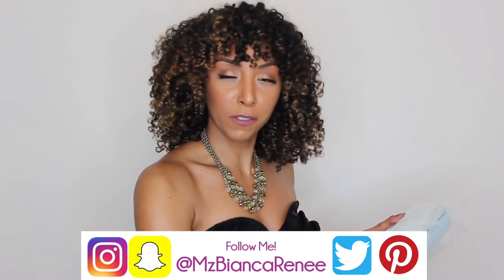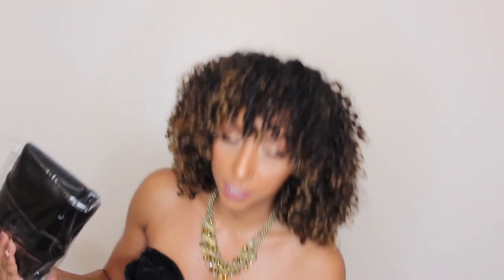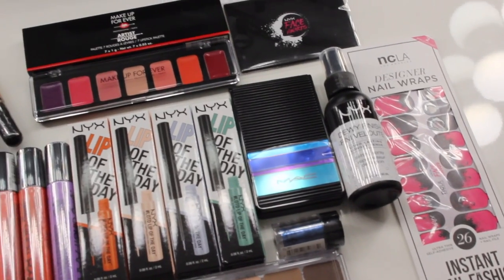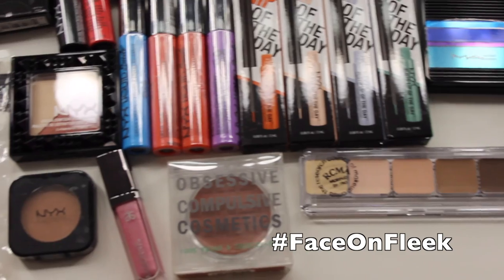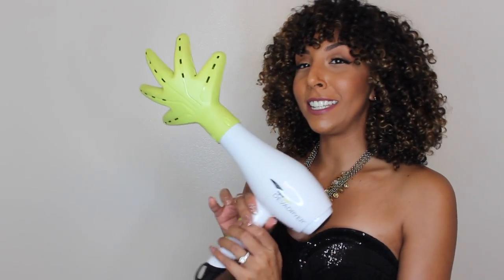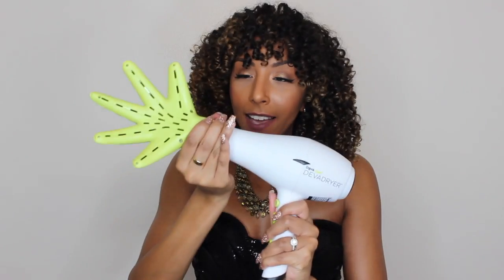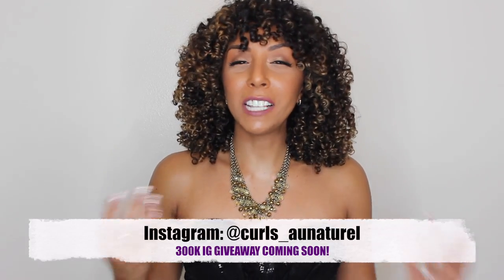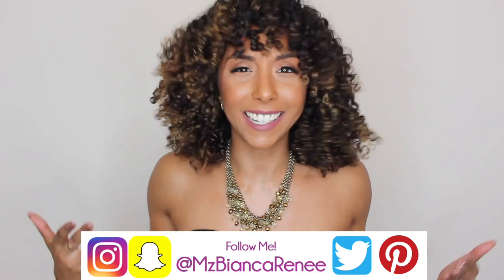My 100K Giveaway!! | BiancaReneeToday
Hair On Fleek: Jayla Woodley
Face On Fleek: Danite Temesgen

CONGRATULATIONS!!

I am SOOOO CLOSE to reaching my goal of 100K subscribers!! So I think it's time to give back and say THANK YOU to YOU, my loyal subscribers! I hope you enjoy these prizes! These are all products I use every day and I have videos explaining exactly how I use all of them!

1. Leave a comment on this video and let me know why I should choose you!
2. Let me know what prize you would like to win, FaceOnFleek or HairOnFleek
3. Show me some social media love! Whatever you have :) All @MzBiancaRenee

I am looking into ways to include my International subs! If you do not have a US address, let me know what country you live in so I can see if it's possible!

Vanity Planet Palette | Professional Makeup Brush Collection (100% Cruelty-Free & Vegan)